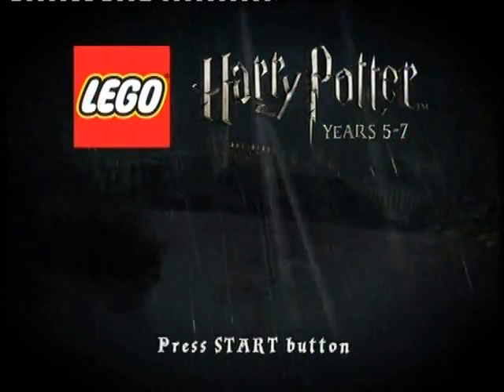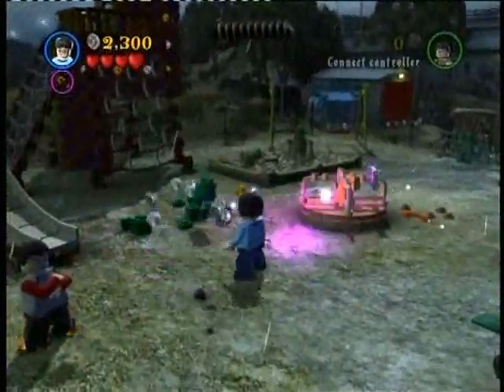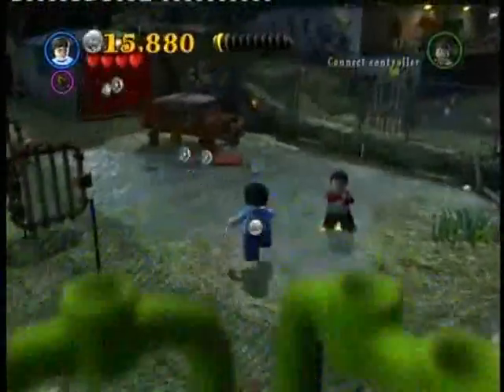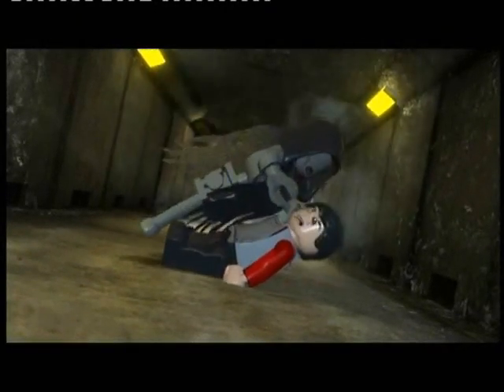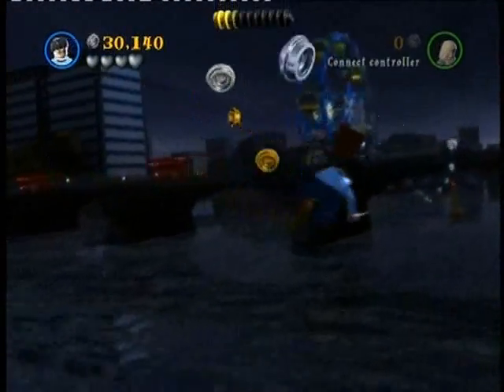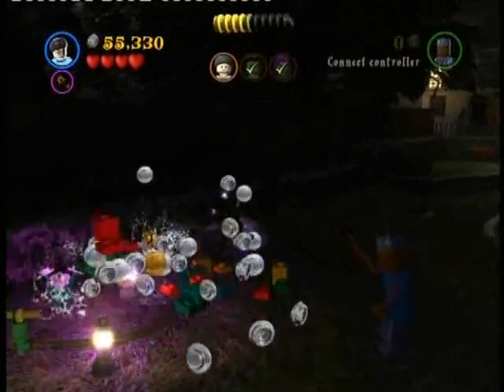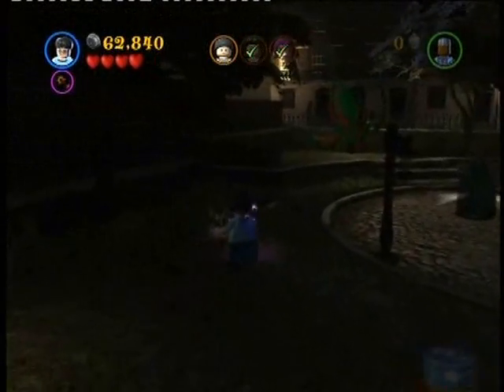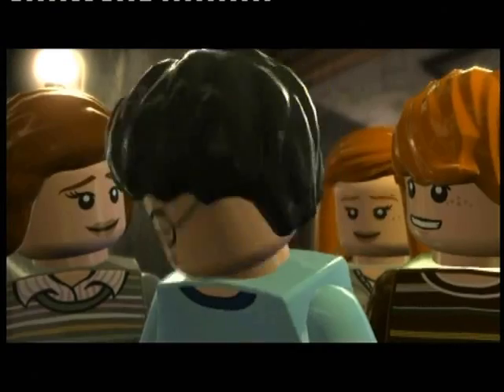Lego Harry Potter: Years 5-7 (Part 1): There were only 2 Dementors...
Yay, first part of a new playthrough! I make a start on the first stage, taking on Dementors and finding Grimmauld Place.

Playthrough and commentary by ChrissieGirl. These videos contain swearing. If you are offended by bad language, I would advise not watching. Thank you.